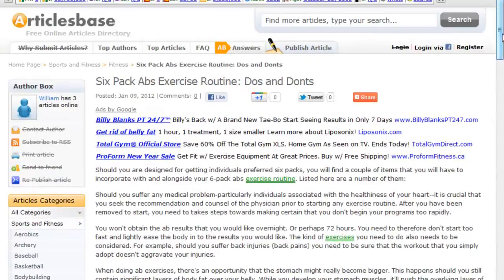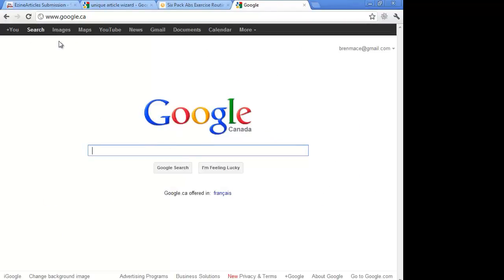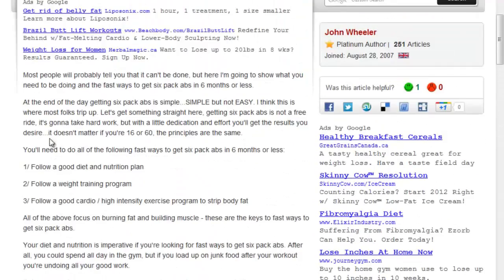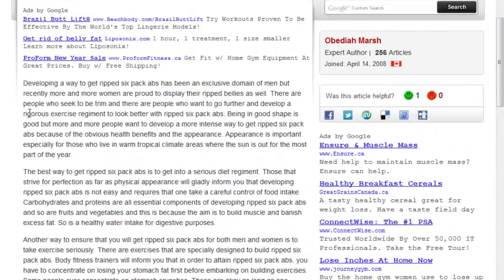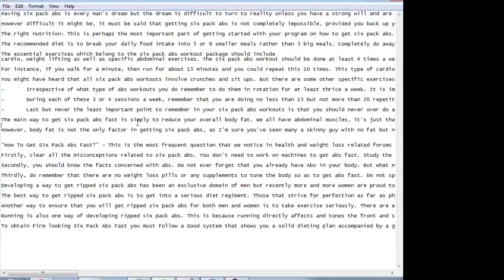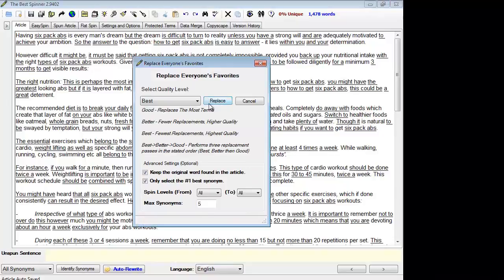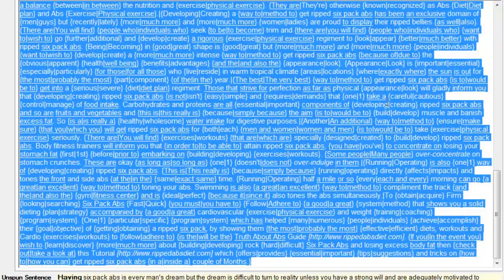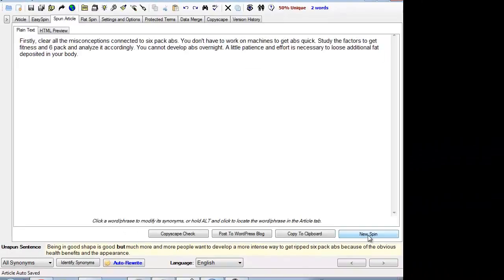How I Create a Spun Resource Box | Watch NOW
How I Make $300 a Day:
1.
2. Turn on Auto-Trade

Creating a Spun Resource Box